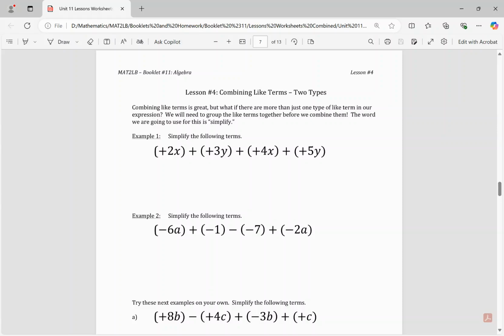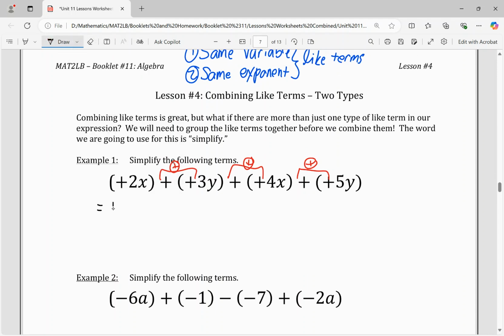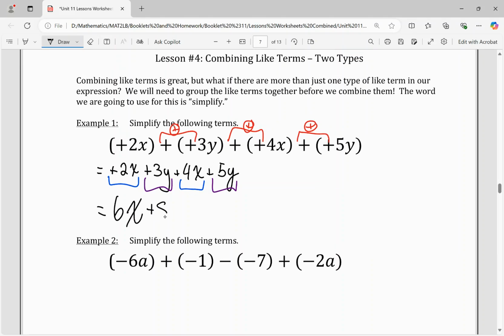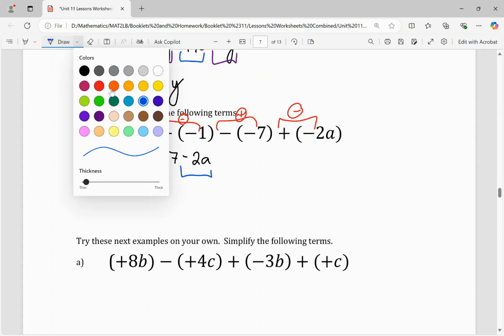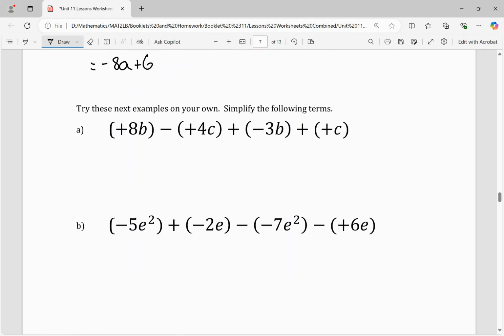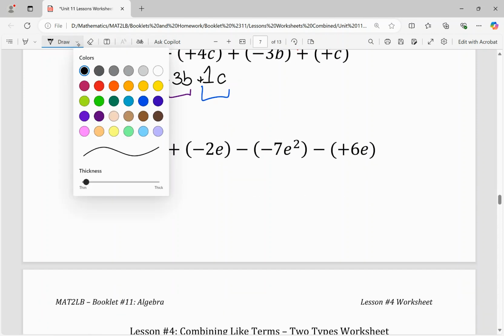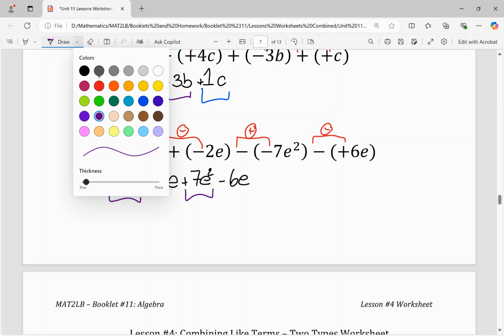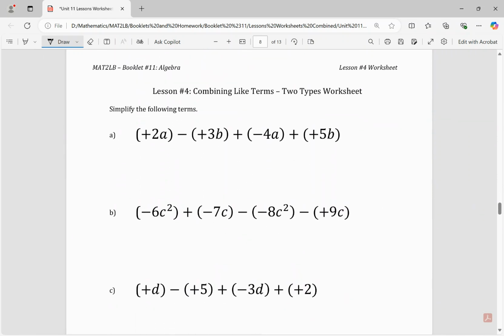2L - Booklet 11 Lesson 4